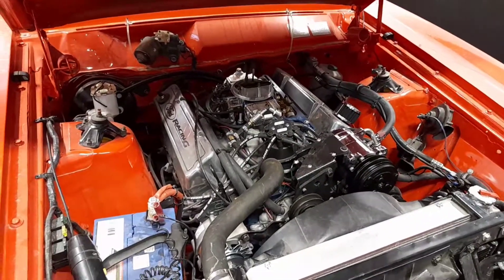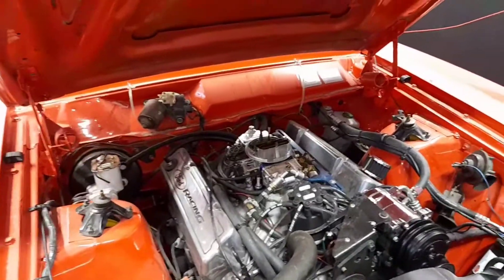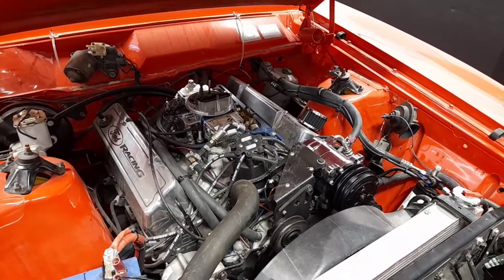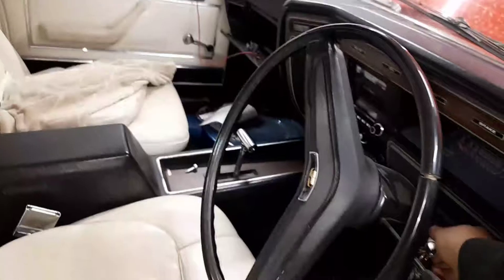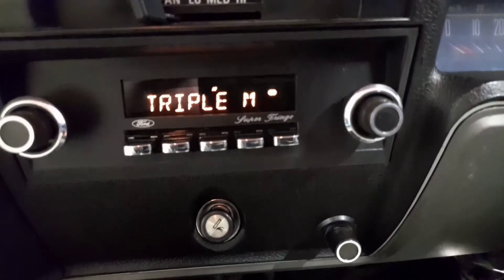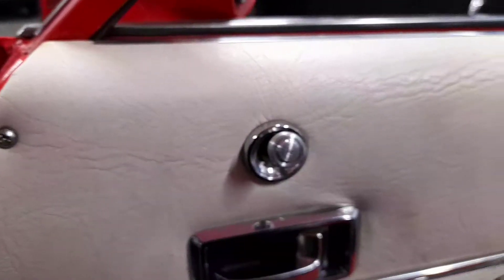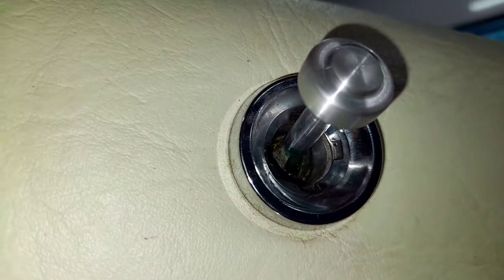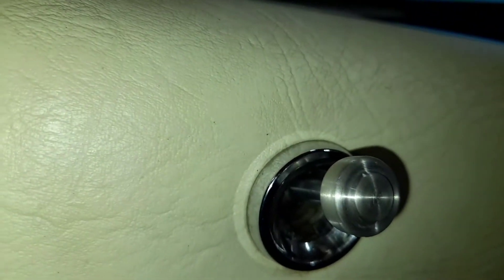Fairlane 500 393 Cleveland stroker, service & tune health check.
fairlane 500 we have done a bit of work too.